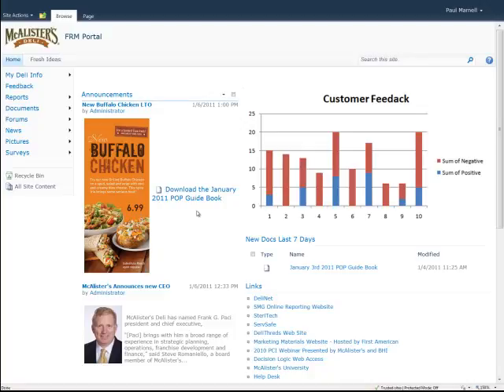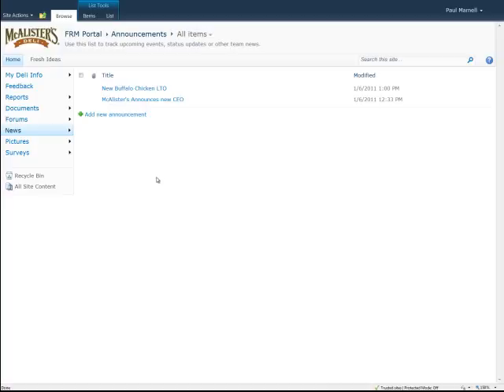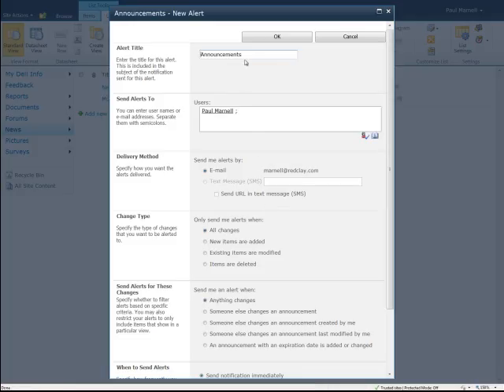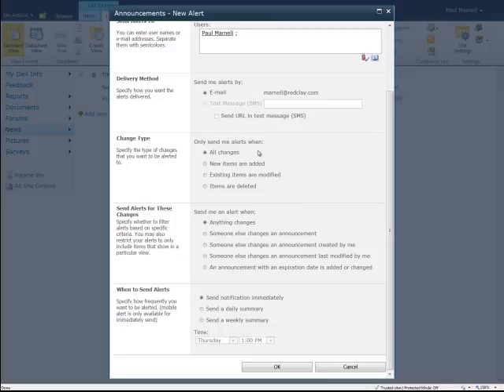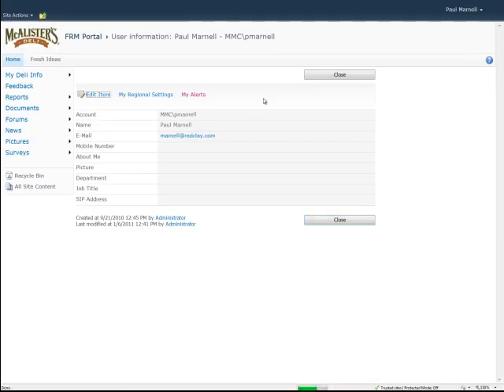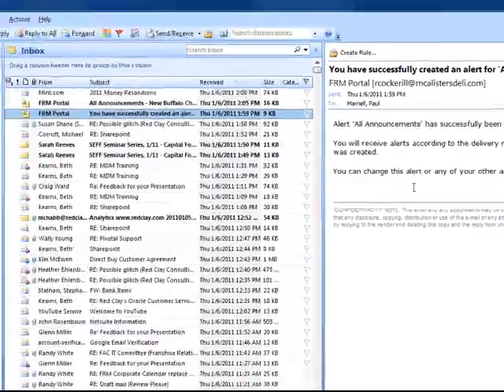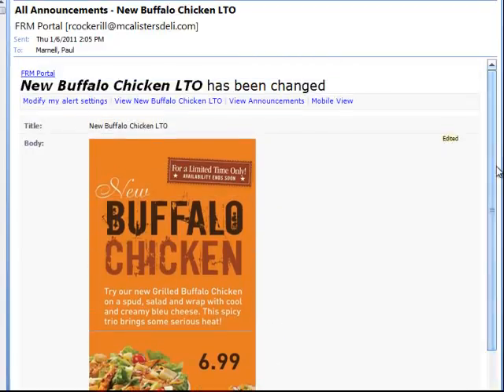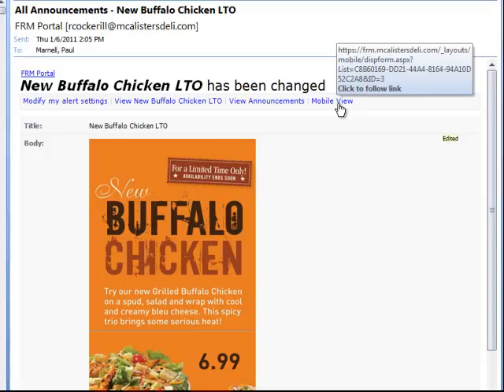Setting Alerts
Instructions for setting an Alert on a SharePoint site.